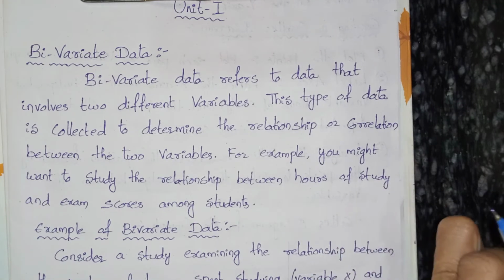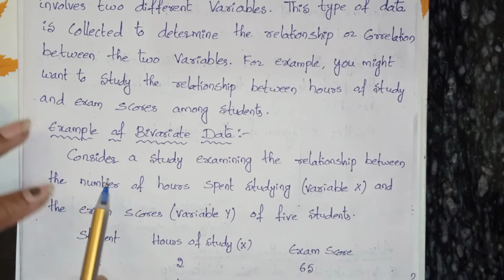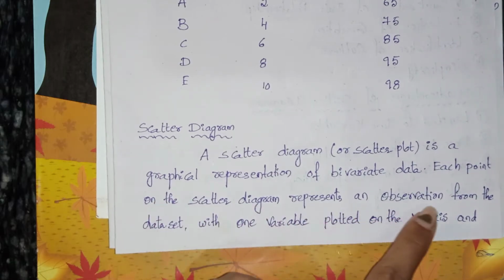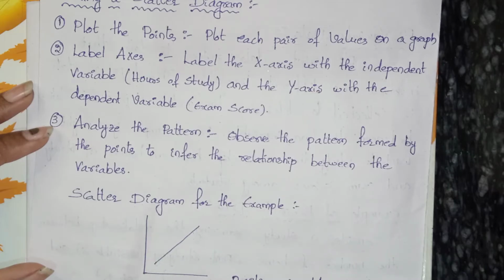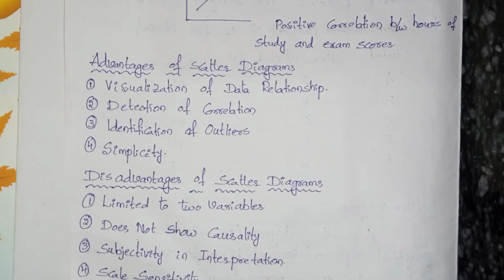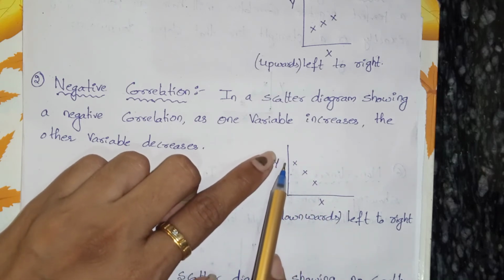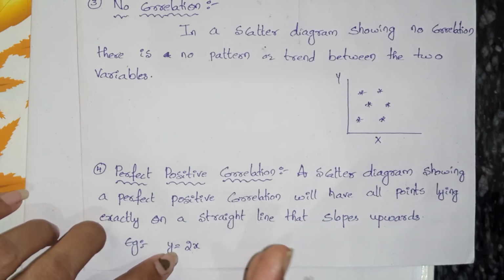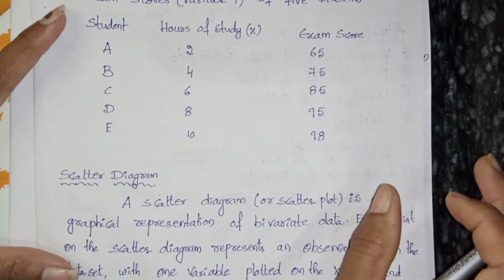Bivariate data//scatter diagram// types // advantages// disadvantages//B.sc Degree statistics sem 2